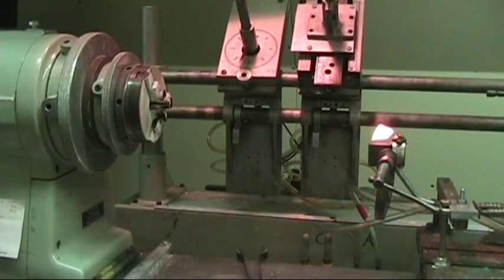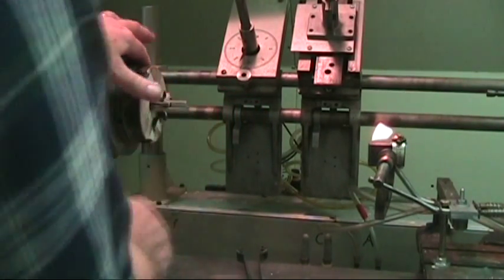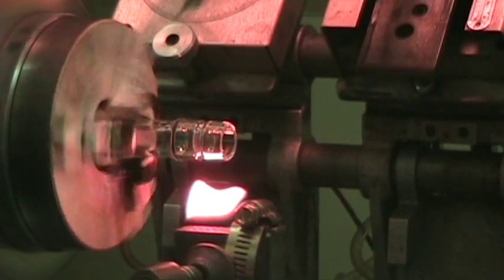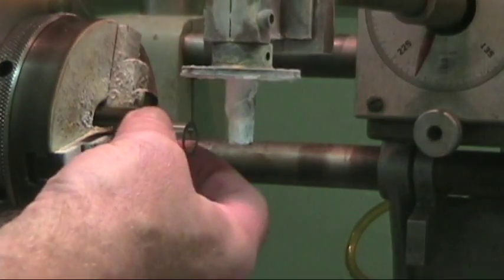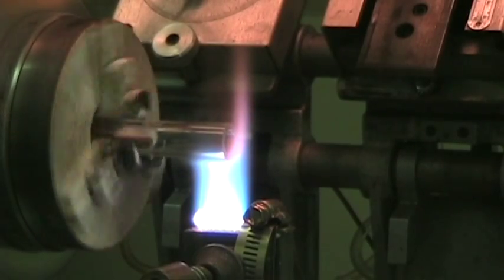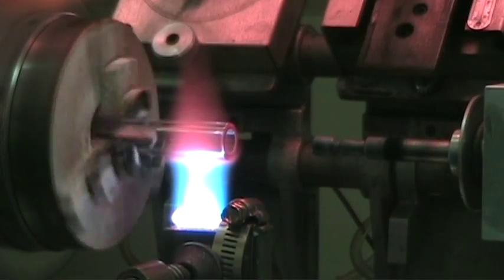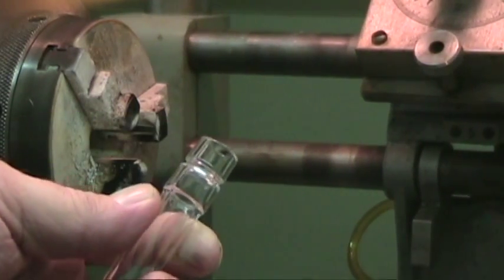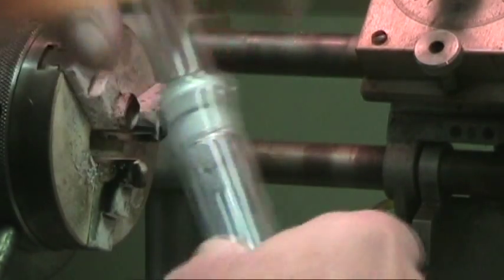Glass Lathe Making O Ring Joints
I have been a Scientific Glassblower since 1964.  I have been programing Litton Autolathes since 1988. I have since retired and had a chance to buy this old lathe.  This is how I make all of my o ring joints.